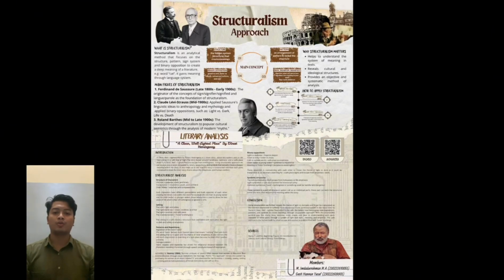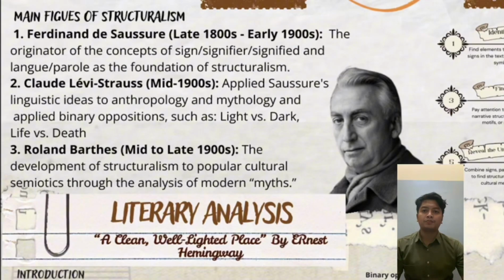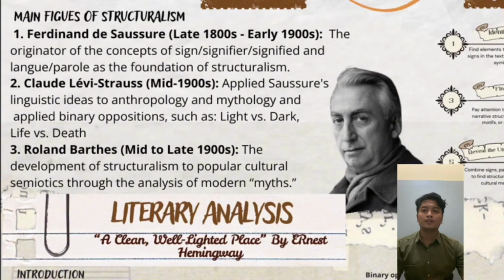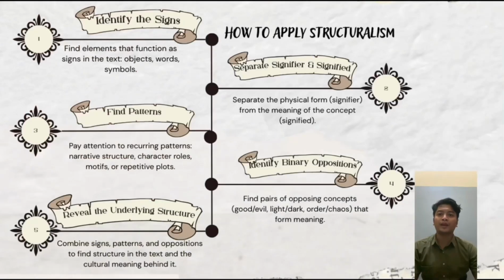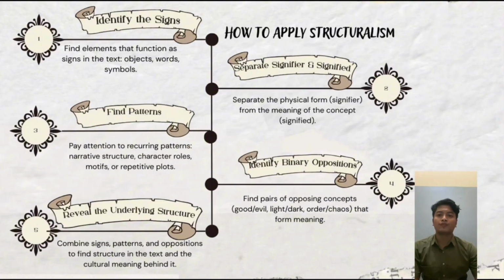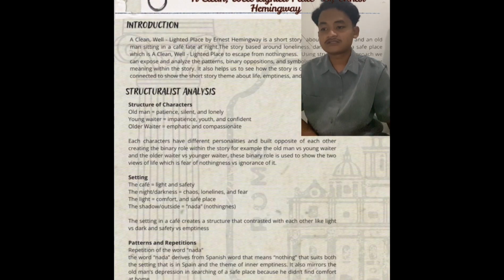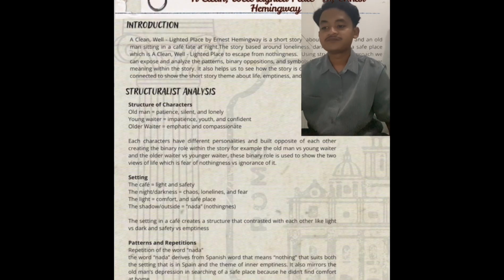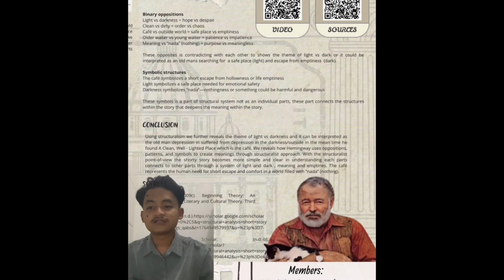THE EXPLANATION OF STRUCTURALISM APPROACH AND THE APPLICATION IN “A CLEAN, WELL-LIGHTED PLACE”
In this video, we’re going to explain the definition of Structuralism approach and we’re going to give the examples of the approach application in “A Clean, Well-Lighted Place” by Ernest Hemingway.

Credits to Mr. Herditya as our Literary Theories lecturer